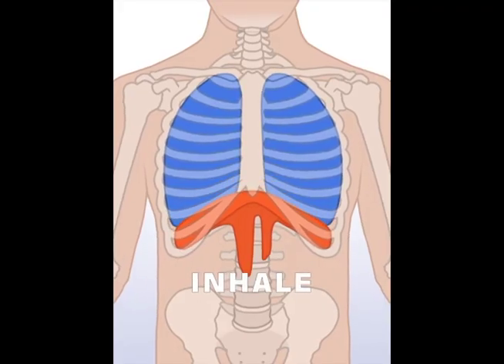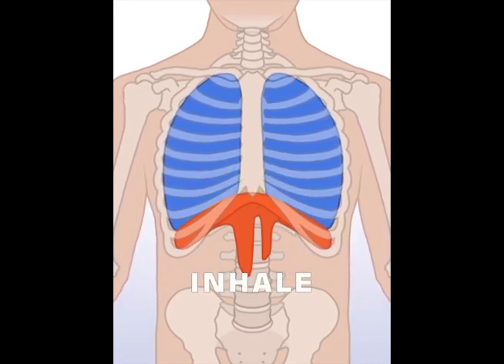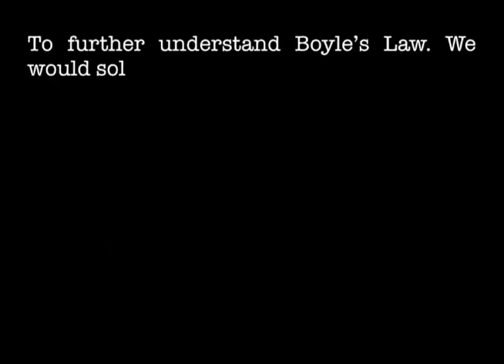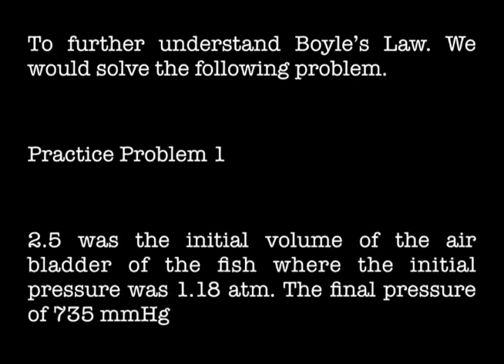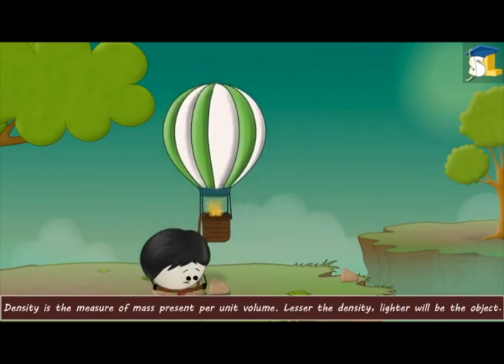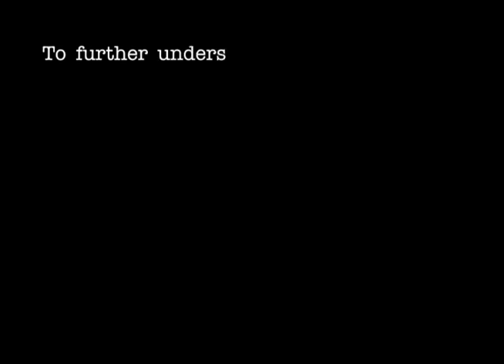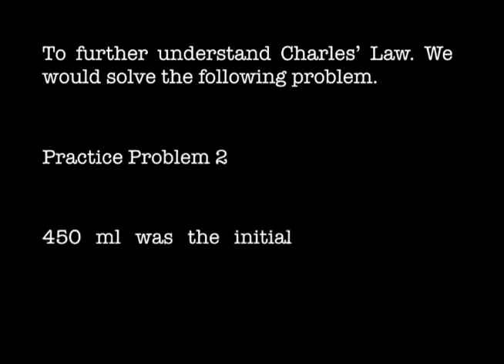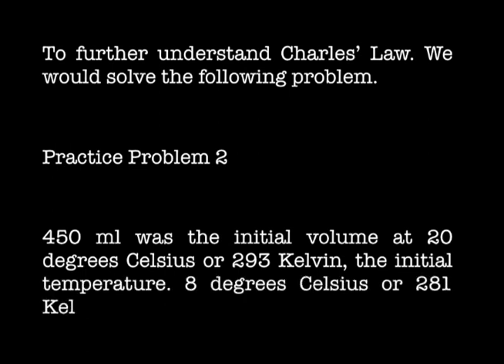The Gas Laws - 12 HA-14 (Group 6)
Gabrielle Julio Brillante- 9
Manuel Carlos Bundac- 10
Julia del Rosario- 19
Eliza Dimaano- 21
Martin Andrei Flores- 24
John Michael Yu- 45